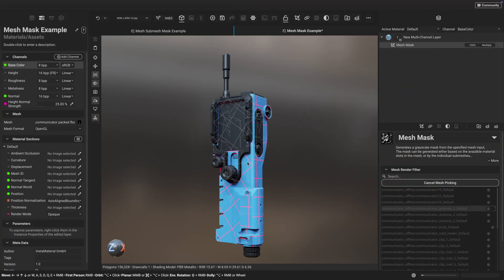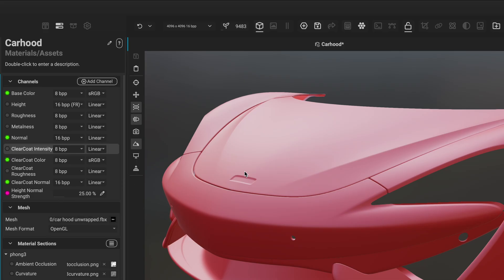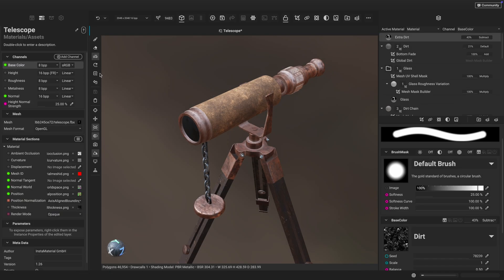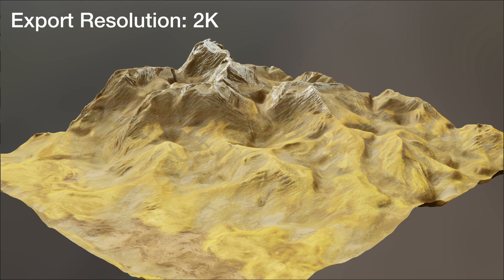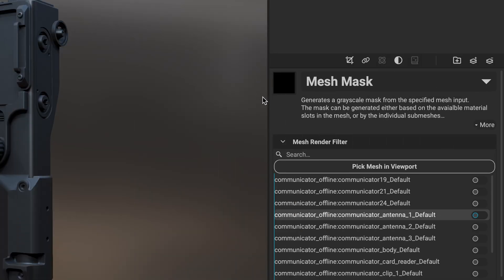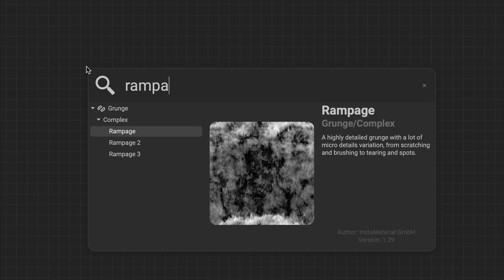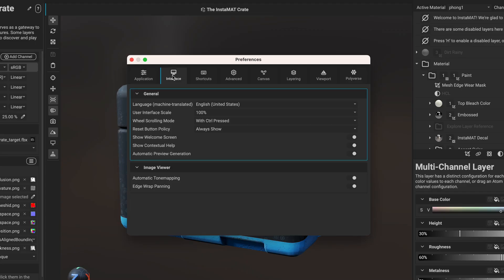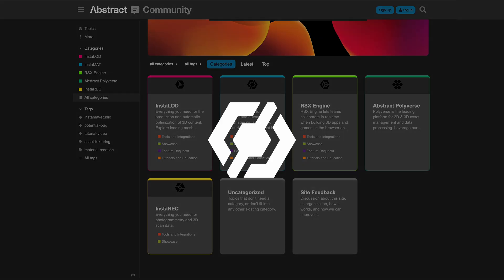InstaMAT 2025 September Update – Powering the Future of Asset Texturing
Experience the next evolution of 3D content creation with the InstaMAT 2025 September Update!

Discover powerful new features, including complex shading models in Asset Texturing (sheen, clearcoat, anisotropic), Layer References in UDIM projects, improved terrain erosion, enhanced projection painting workflows, and improved viewport transparency that elevate asset creation for artists and studios. With improved mesh masking, new grunges and noises, and quality-of-life enhancements, InstaMAT 2025 continues to empower creators to produce high-quality 3D assets faster, smarter, and with greater creative control.